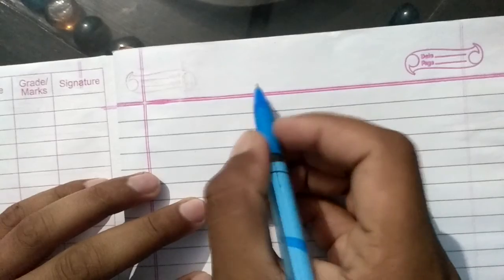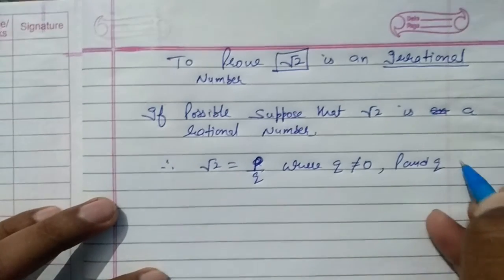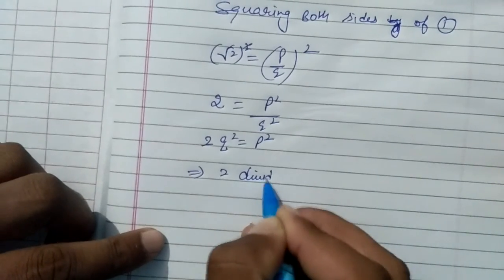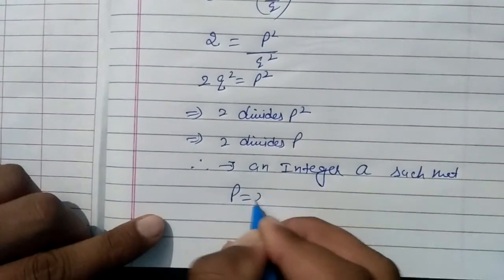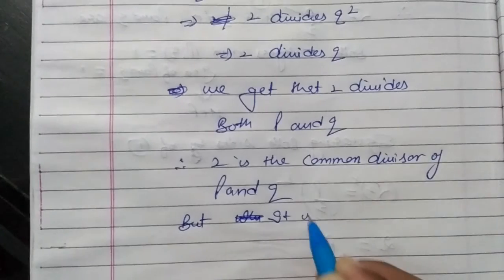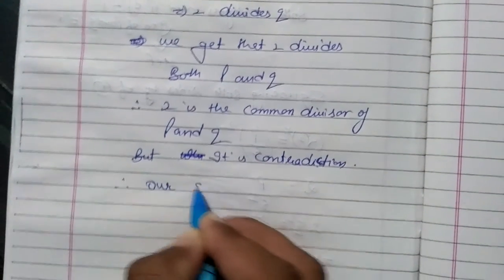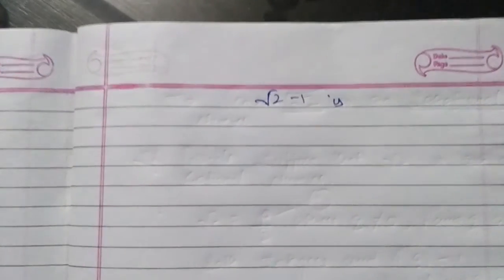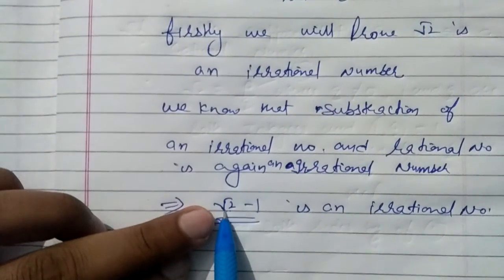Class 10th excercise 1.3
To prove that square root of 2 is an irrational number.